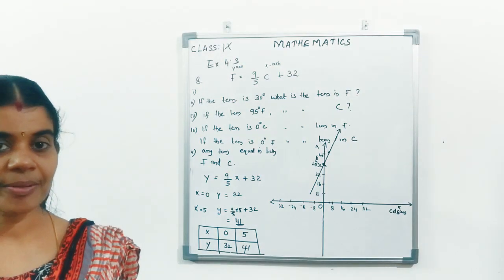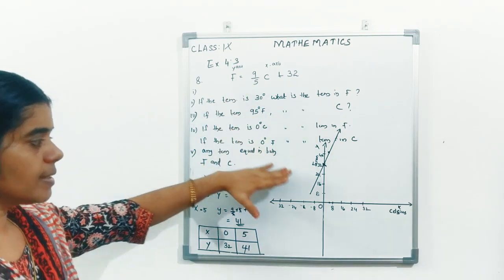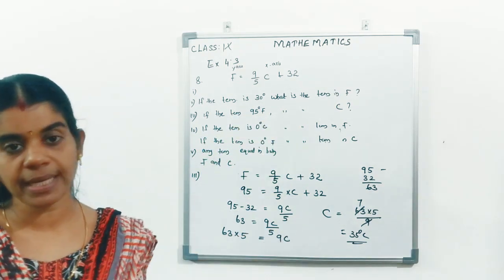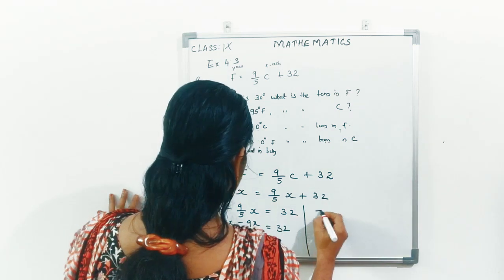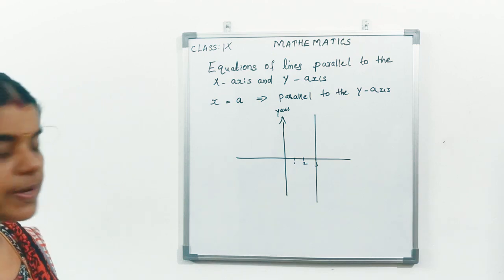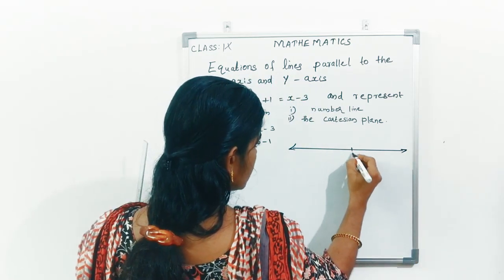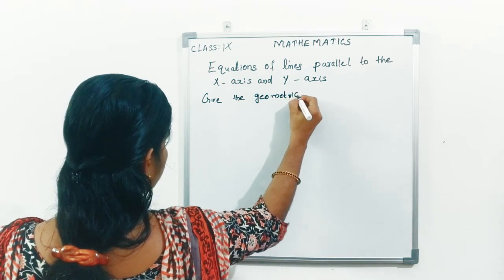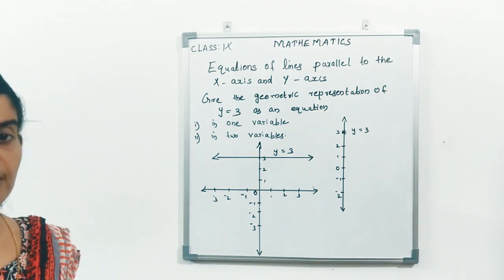Graph of linear equations Class IX